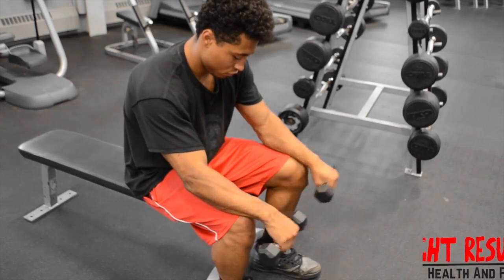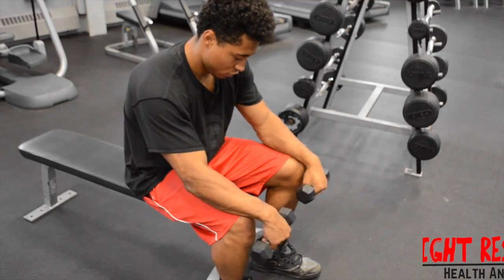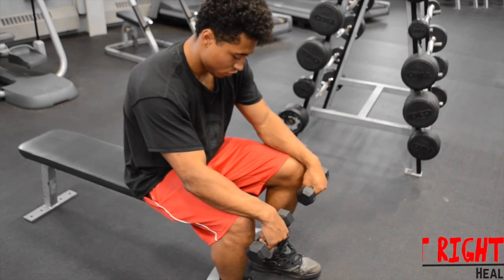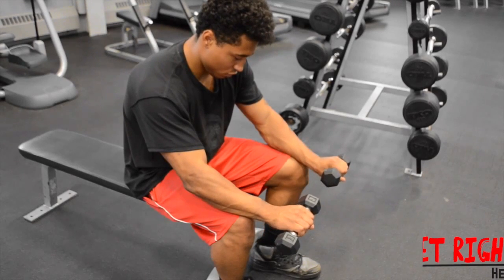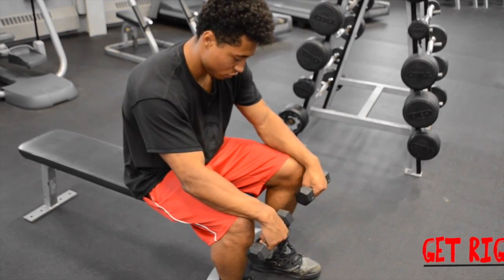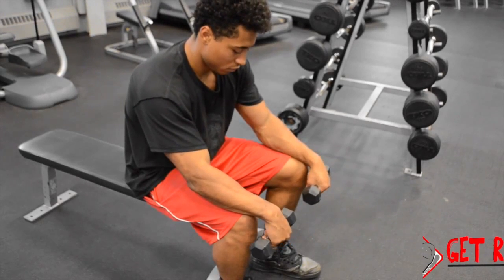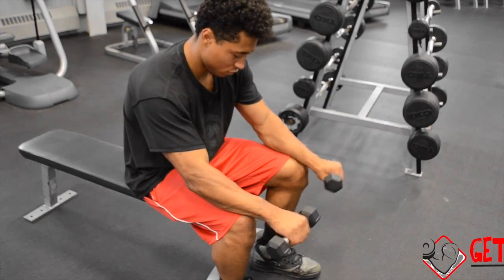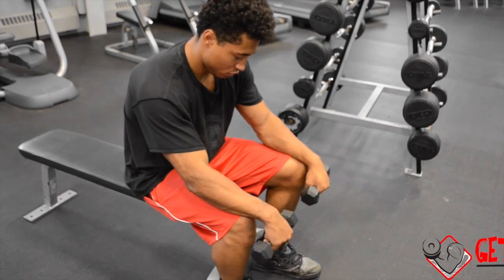Tutorial | Seated Palms-Down Dumbbell Wrist Curl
This is a tutorial video on the proper performance of Seated Dumbbell Palms-Down Wrist Curl.